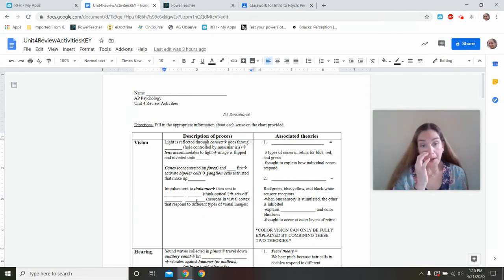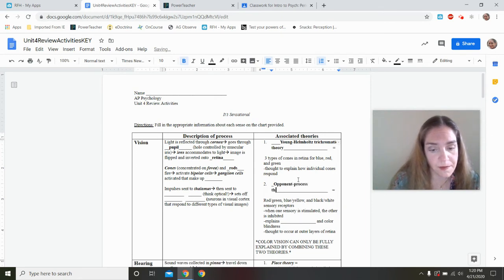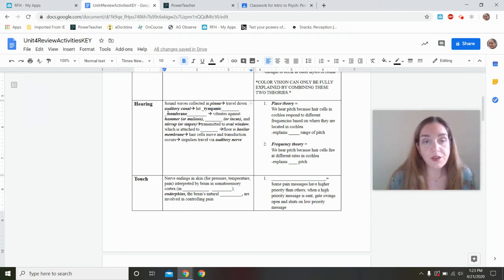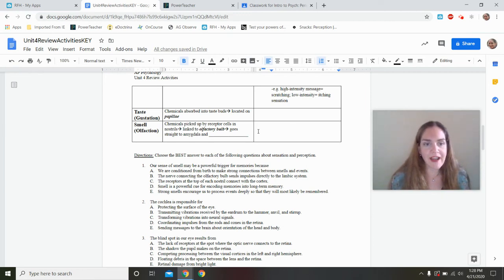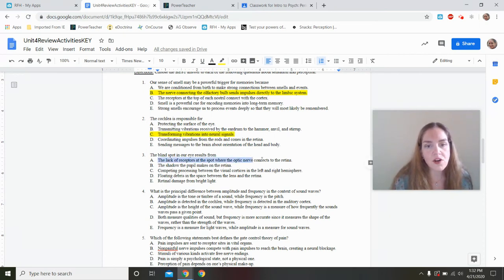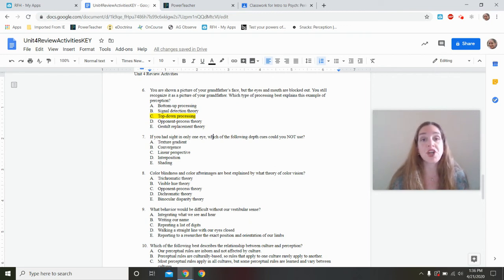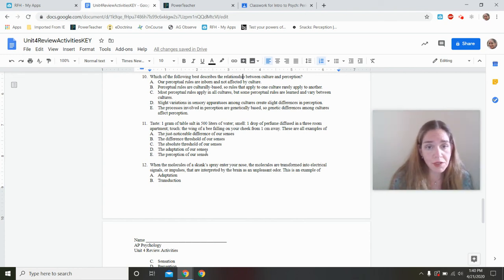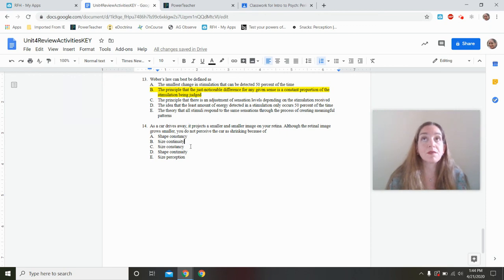Unit 3 Review Activities: Discoveries Abound!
A discussion of the answers to the the Unit 3 (Sensation and Perception) Review Activities